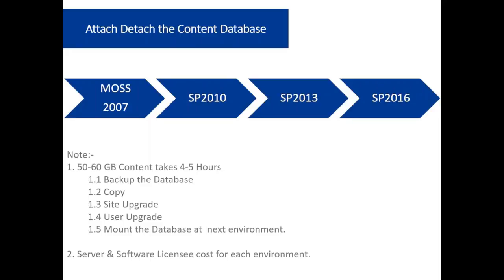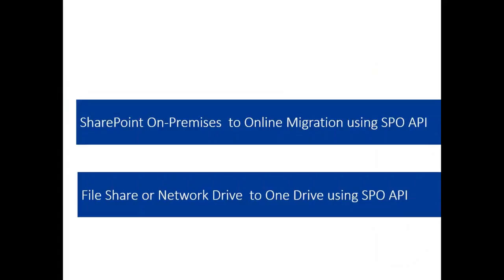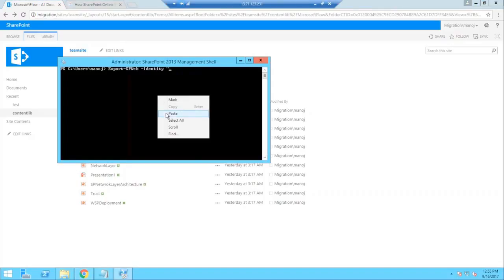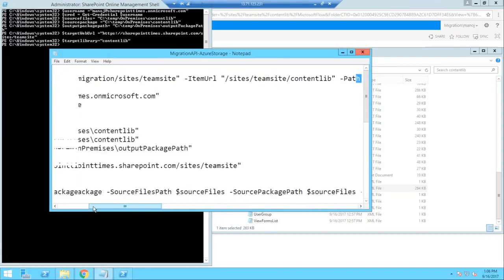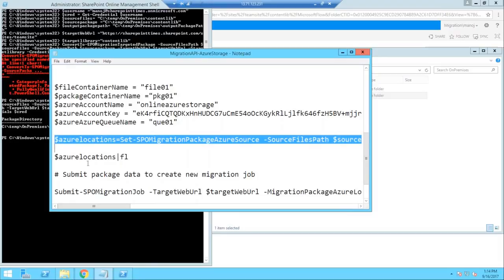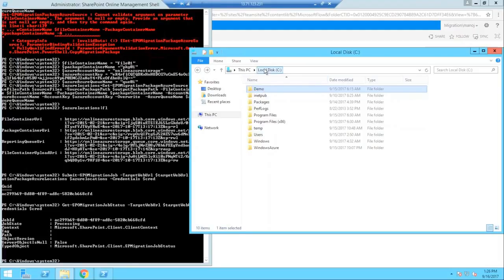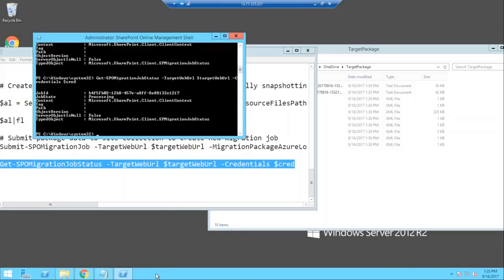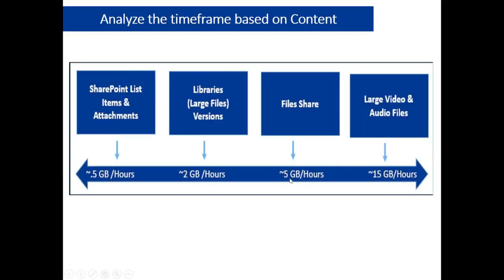How SharePoint Online Migration API Works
Migration On Premises Content to O365 SharePoint Online & File Share to One Drive using SharePoint Online Migration API